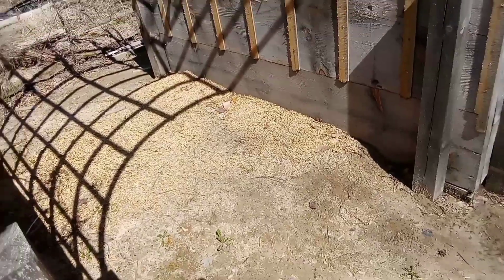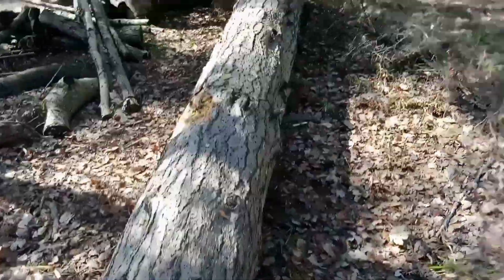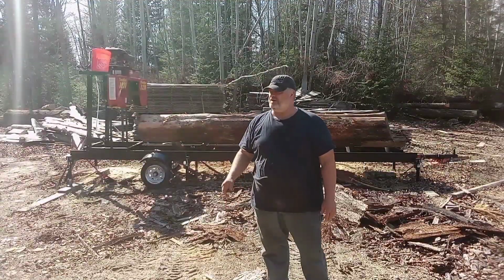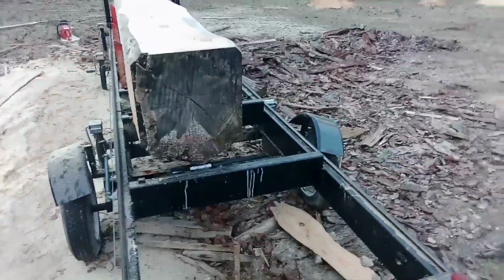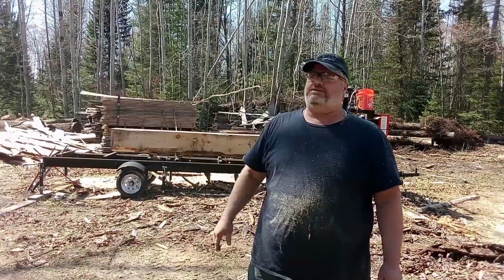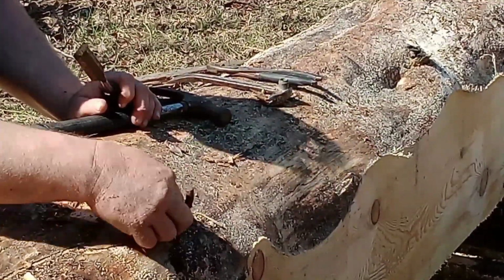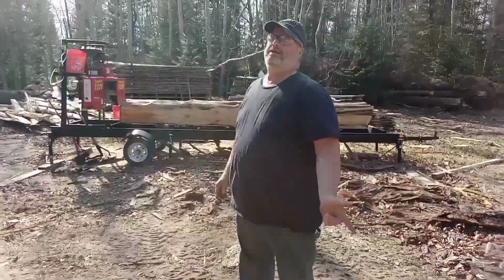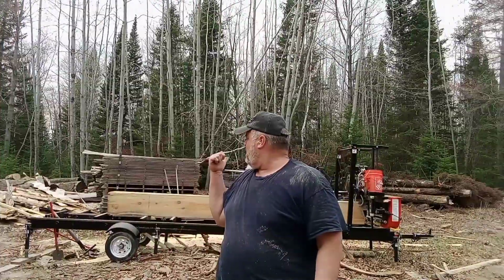Wheelchair Accessible Raised Garden Beds. Part 1: Milling the Lumber and Going Over The Plans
In this video I begin milling the lumber for some wheelchair accessible raised bed gardens that we will be building on site for Morgan's Place.  These raised garden beds will hopefully help some people gain the freedom and comfort that comes with gardening.  Here at The Peace of Eden Homestead, I have found that one of the most fulfilling things I can do is to help others.  My son and I, along with many other volunteers will be working hard to help make this project, and many others come to fruition.

This particular log had more metal in it than any other log I've milled.  I burned through three blades on the sawmill on just one log.  Nobody ever said homesteading was easy, but as long as you keep your spirits up, and keep on smiling, it's wonderful!  One step, one day, one dream at a time! :)